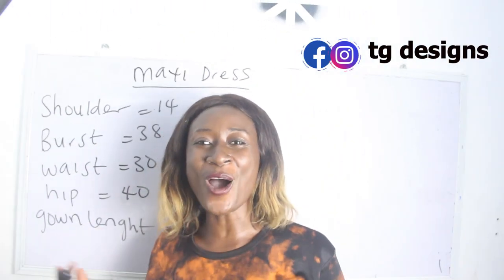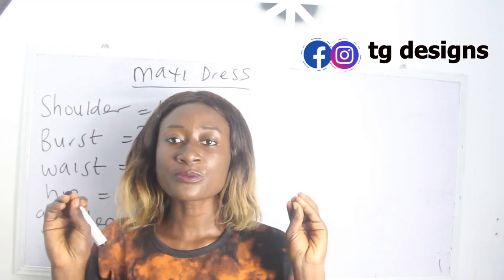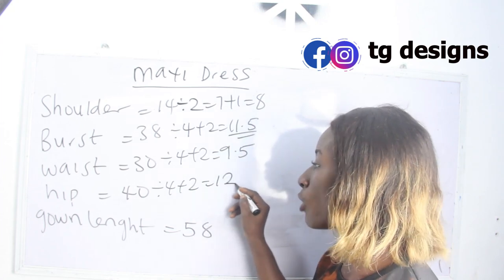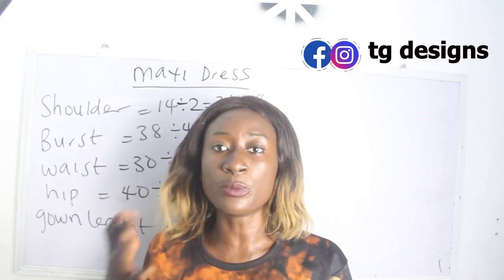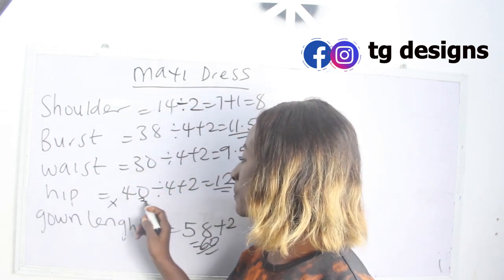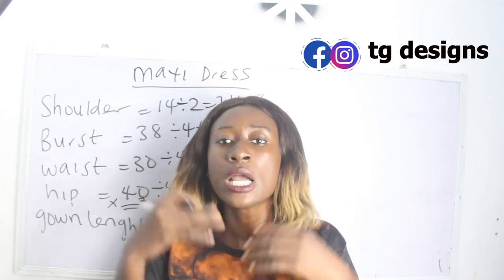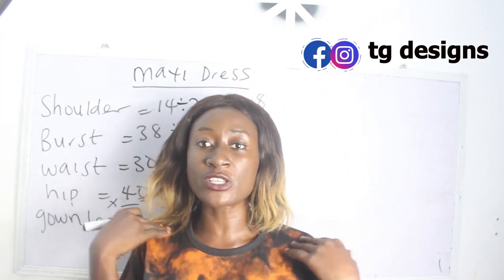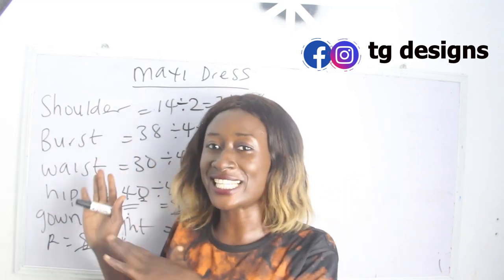HOW TO MAKE TRENDING CIRCLE CAPE MAXI DRESS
Hey sew mate, this video will enlighten you on how to make a trending circle cape dress which is very easy to achieve especially for beginners . I hope you enjoyed this video as much as I enjoyed creating them .